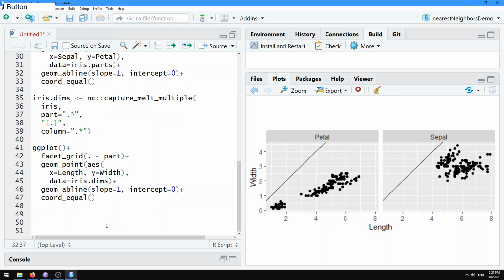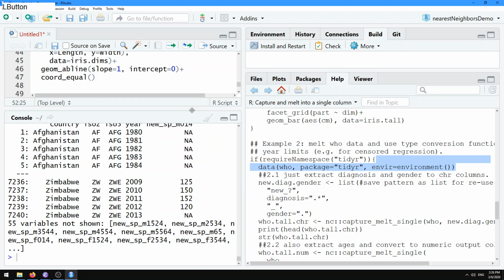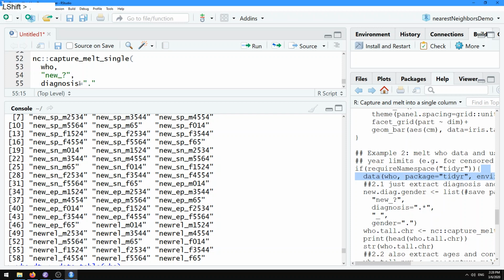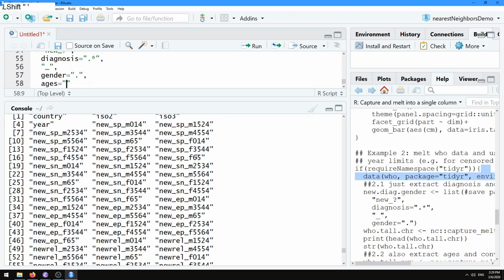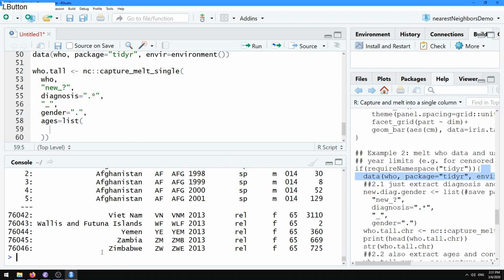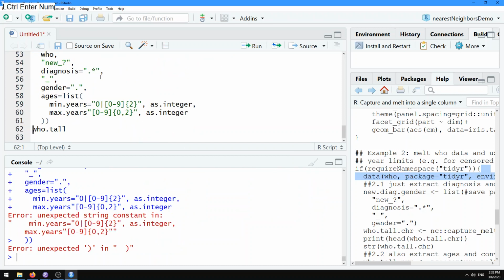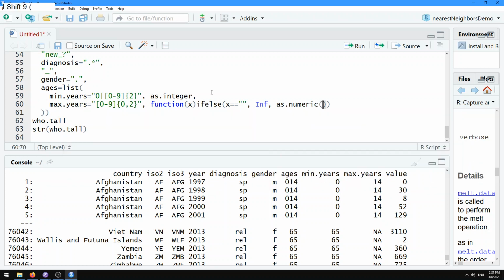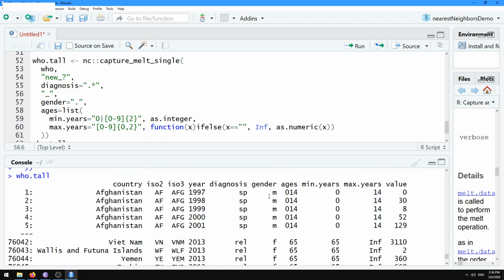Reshaping who data using nc::capture_melt_single and regular expressions with type conversion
Part of the series Regular expressions for text parsing and data
reshaping

nc::capture_melt_single is for reshaping a wide data table (with many numeric columns) to a tall data table with more rows (and a single numeric column). Example: data table from World Health Organization (WHO), which is included in the tidyr package. 50+ columns with three distinct pieces of information encoded in each column name (diagnosis, gender, age range). First argument of nc::capture_melt_single is a wide data table, other arguments define a regular expression which should match the names of the columns that you want to reshape. First pattern captures the age range into a single capture column in the output, second pattern captures the age range into a lower limit (min.years) and upper limit (max.years). Example of a user-specified type conversion function that results in a numeric column with Inf values (which were encoded as the empty string in the original column names). Two-way contingency table(min.years, max.years).